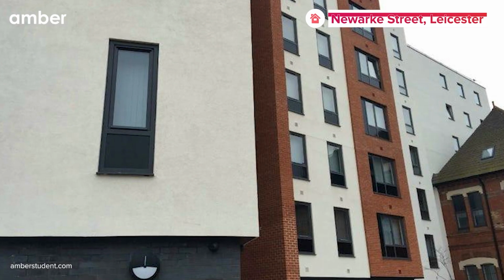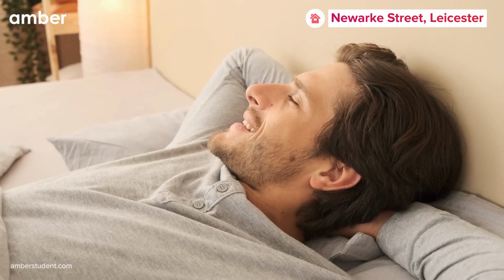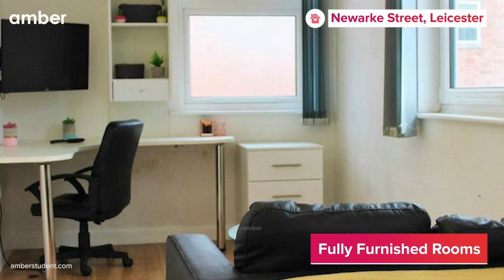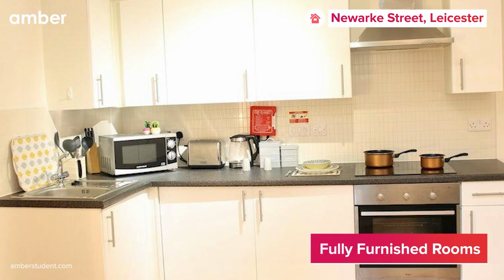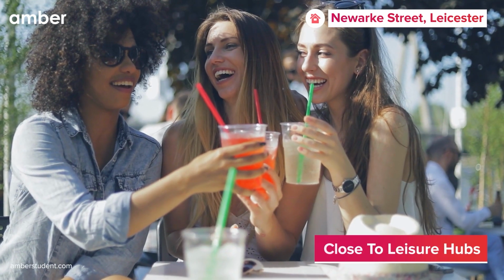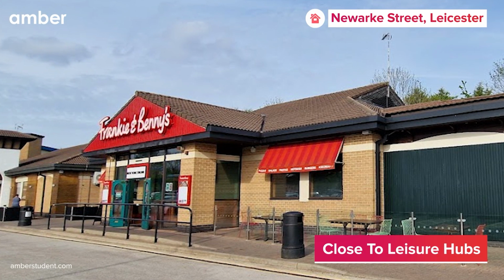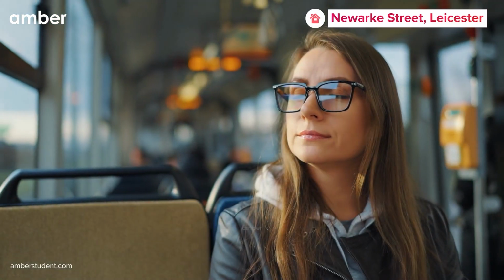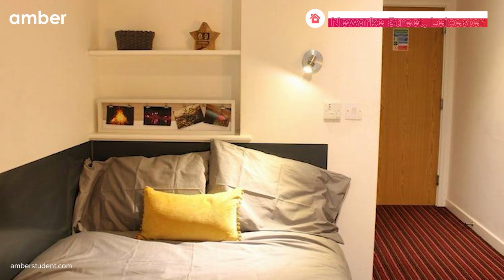Property Tour | Newarke Street, Leicester | Student Accommodation in UK | amber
About
Renowned among students for its convenience and comfort, Newarke Street Leicester is a premiere student accommodation in Leicester located at 28 Oxford St Leicester LE1 5XU, UK. Newarke Street Accommodation Leicester provides a variety of shared apartments and studios, all equipped with modern amenities such as wifi and fully furnished layouts.
Features
At Newarke Street Leicester, you'll find a range of amenities designed to make your stay comfortable and convenient. Each room is equipped with essential facilities, including high-speed wifi, a cosy double bed, a spacious wardrobe, and a functional desk and chair. The open-plan living room features a kitchen area complete with sofas and a washer/dryer, along with a bathroom fitted with a shower cubicle, WC, and wash basin. Your bills are covered, including wifi, content insurance, electricity, heating, water, and gas. Common amenities include bike storage, communal events, elevators, a well-equipped gym, a library and study area, outdoor space, and laundry facilities. Newarke Street accommodation is fully furnished and offers cleaning services. Property rules include a designated smoking area outside and permission to consume alcohol. Safety and security are a top priority, with staff onsite 24/7, CCTV surveillance, secure building entry, controlled access gates, maintenance during the day, security alarms, onsite concierge, and night patrols by security officers.

Situated in the heart of Leicester, Newarke Street Leicester offers an amazing location for students, complete with all the amenities you could ask for. Whether you're studying at De Montfort University or the University of Leicester, you're just a short walk away from campus. Grab a coffee at Oasis Cafe and Esquires Coffee Leicester, or dine in style at Kuru Kuru Sushi, which serves up exquisite Japanese cuisine, perfect for those nights when you want to treat yourself. For a more casual dining experience, hit up Peter Pizzeria, where the vibes are as good as the food.

And guess what? When you need to stock up on groceries, Tesco Superstore is just outside your door. The central location of Newarke Street Leicester student accommodation is unbeatable with its proximity to cool hangout spots like The Bowling Green for craft beer enthusiasts and Revolution Leicester for global cuisines. If you're in the mood for some greenery, take a stroll in Nelson Mandela Park to recharge your batteries or explore the historical wonders of Leicester Cathedral.

The Newarke Street Leicester is minutes away from essential services, making your student life comfortable and hassle-free. Need urgent medical assistance? Leicester Royal Infirmary is within reach to provide top-notch healthcare. And when you want a break from study life, immerse yourself in the world of space exploration at the National Space Centre, a must-see attraction in Leicester.

Students can visit popular museums like The Newarke Houses Museum and The Guildhall Museum to explore more about the city. King Richard III Visitor Centre is a popular tourist attraction and museum that features interactive exhibits on King Richard III's life, death and grave discovery. Students Living at Newarke Street Leicester means enjoying the perfect blend of study, leisure, and convenience, everything in one place!

Commute
Residing at Newarke Street Leicester student accommodation puts the city at your doorstep, enabling a seamless commute to and from your academic endeavours and city explorations. With convenient public transport stops within an easily accessible range, navigating Leicester is both stress-free and efficient. Hopping on buses or trains from nearby stations like Leicester Railway Station. What's more, with the ever-reliable and frequent buses from Bonners Lane (Stand GH) whisking students off to university campuses or leisurely spots, you're never too far from where you need to be. The locale of Newarke Street Leicester assures that every journey starts from a point of convenient connectivity.